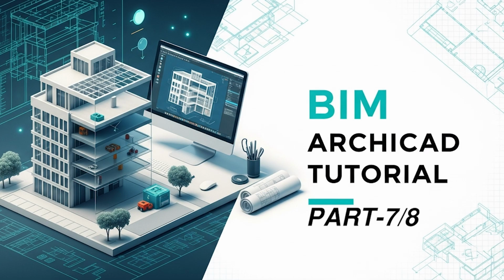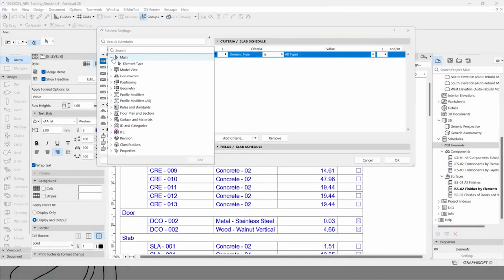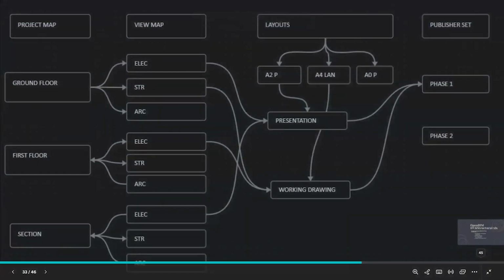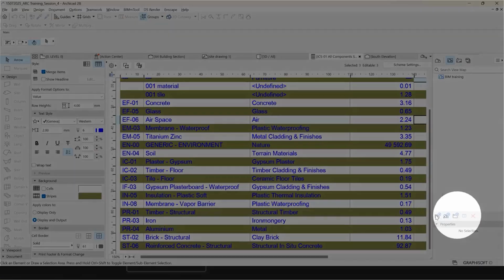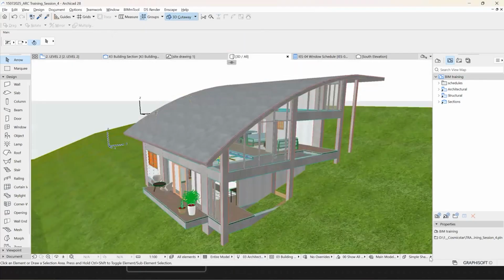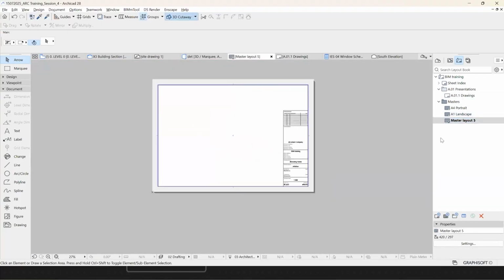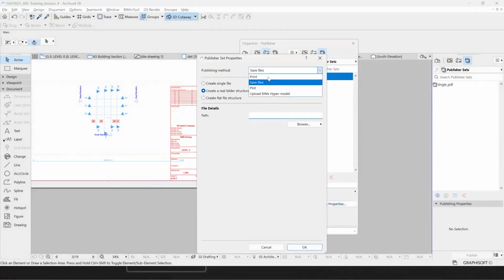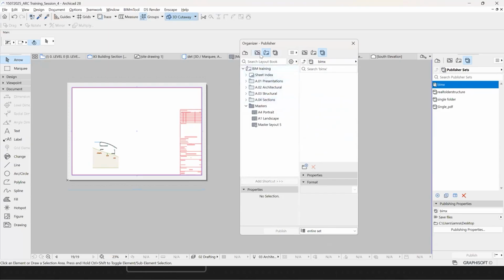BIM | ARCHICAD TUTORIAL PART7| Kitchen Modeling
Welcome to **Part 7** of our Archicad BIM Tutorial Series!

In this episode, we venture into **[insert your specific topic—e.g., kitchen modeling, site planning, advanced scheduling, IFC export, visualization improvements, etc.]**.

Kitchen design with complex cabinetry
Site modeling and terrain tools
 Advanced scheduling and data extraction
• Bonus: Productivity tips and workflow shortcuts

00:00 – Intro & Recap of Parts 1–6
01:15 – [Topic 1: Kitchen Modeling]
04:40 – [Topic 2: Site & Terrain Tools]
08:00 – [Topic 3: Scheduling & Data Export]
11:30 – Pro Tips & Workflow Enhancements
14:00 – Summary & What to Expect in Part 8